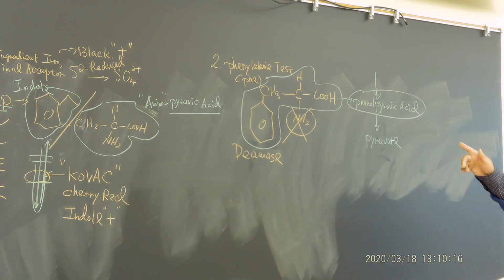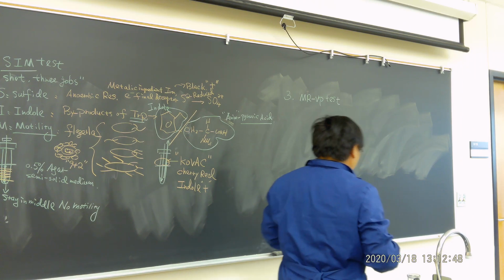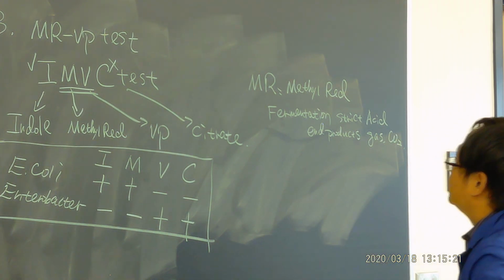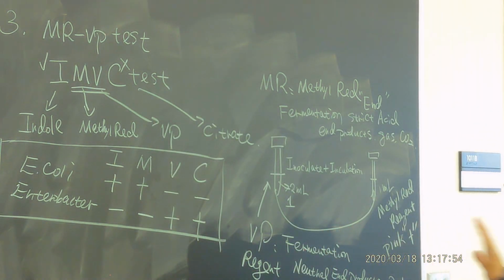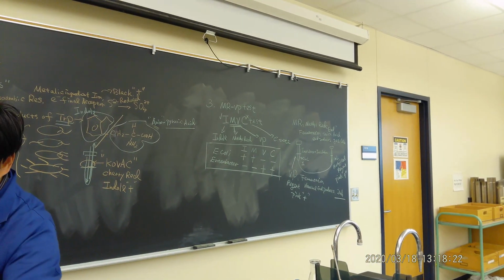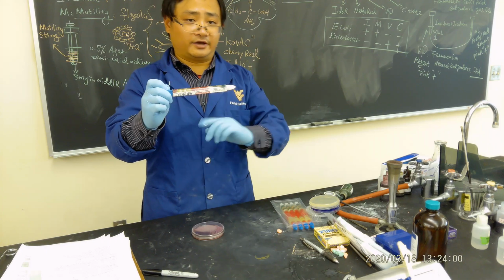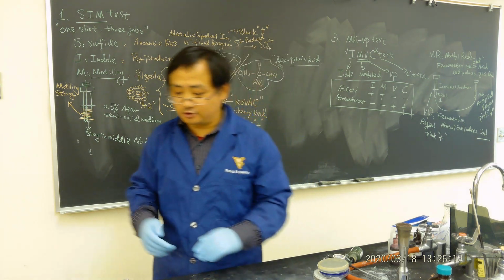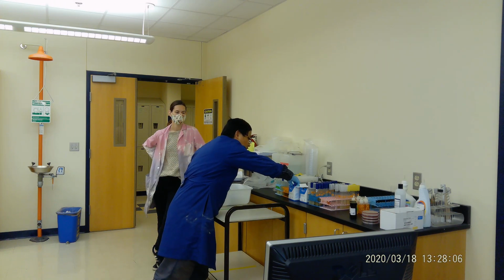Lab 10 11 Classroom teaching demo 2